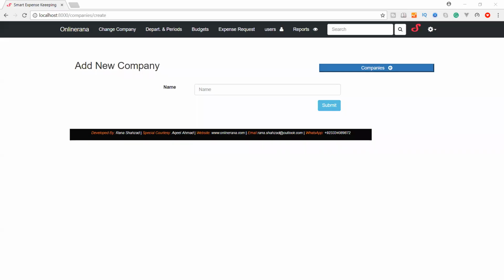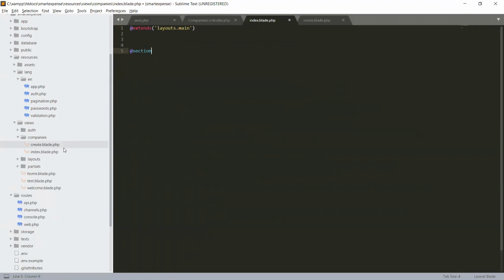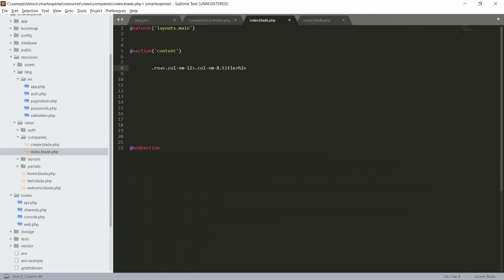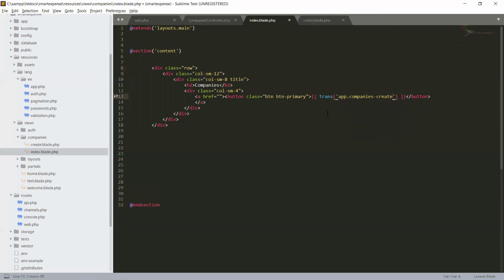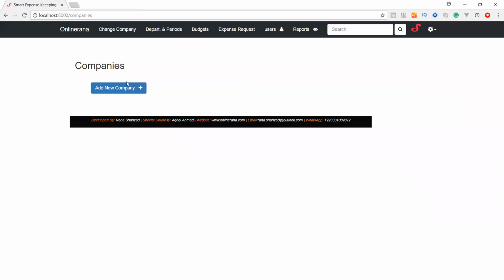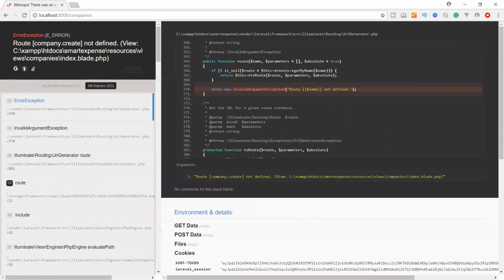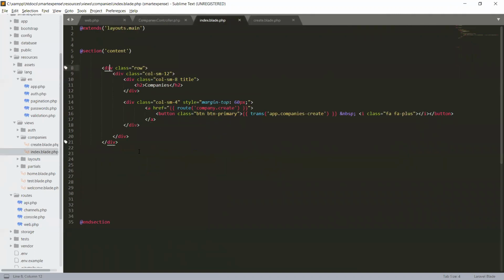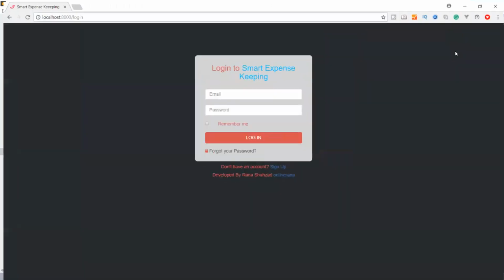Laravel Application | company settings navigation and layout for index page | 64